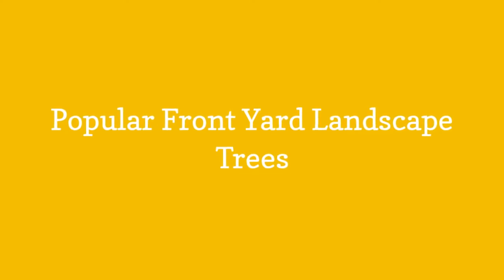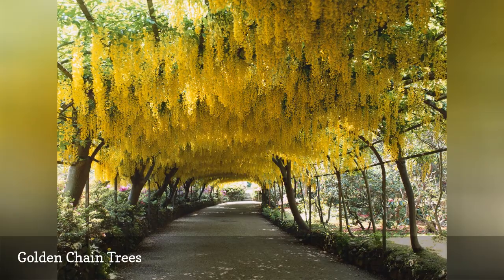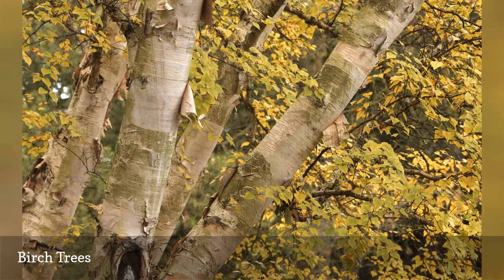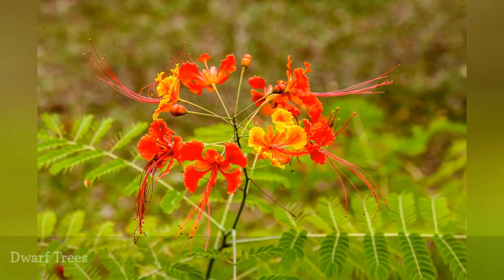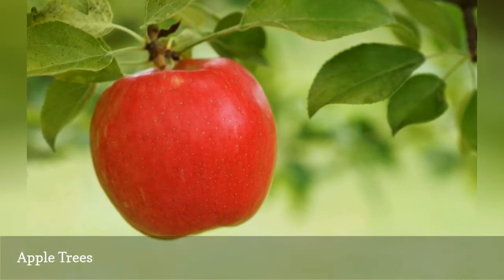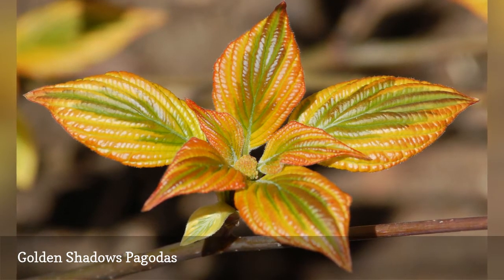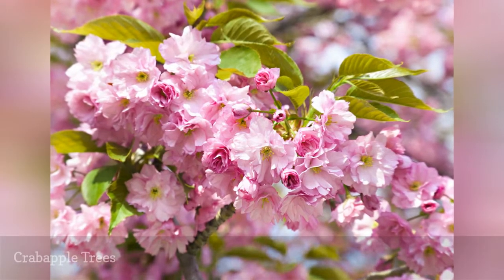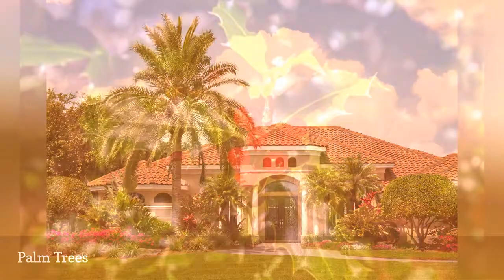Popular Front Yard Landscape Trees 🧧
Here are some front yard landscape trees that boast pretty flowers and/or foliage. Consider function and four-season interest before planting one.
0:00 - Intro
0:00:12 -  Golden Chain Trees
0:00:21 -  Silk Trees
0:00:30 -  Mountain Ashes
0:00:39 -  Birch Trees
0:00:48 -  Sugar Maples
0:00:57 -  Sunburst Locusts
0:01:06 -  Dwarf Trees
0:01:15 -  Red Oaks
0:01:24 -  Apple Trees
0:01:33 -   Twisted Hazelnuts
0:01:42 -  Golden Shadows Pagodas
0:01:51 -  Colorado Blue Spruces
0:02:00 -  Dogwood Trees
0:02:09 -  Weeping Cherries
0:02:18 -   Crabapple Trees
0:02:27 -  Crepe Myrtles
0:02:36 -  Palm Trees
0:02:45 -  Holly Trees
0:02:54 -  Bloodgood Japanese Maples
0:03:03 -  Beech Trees